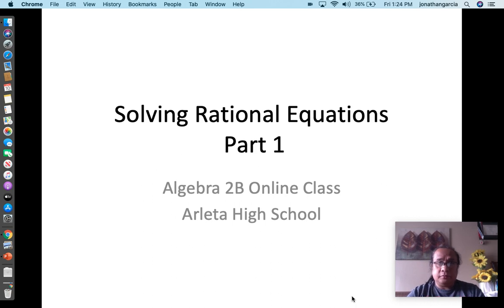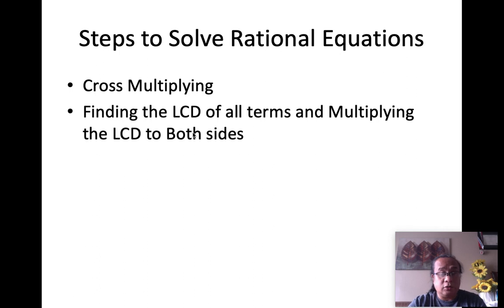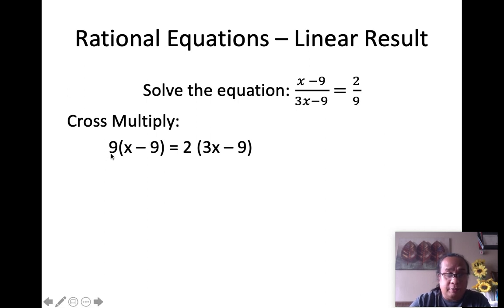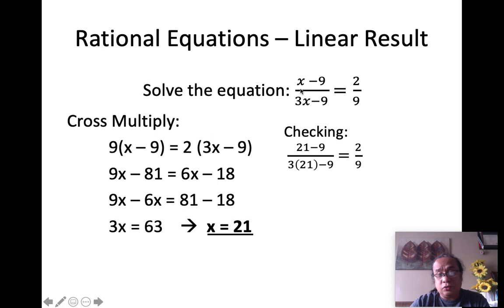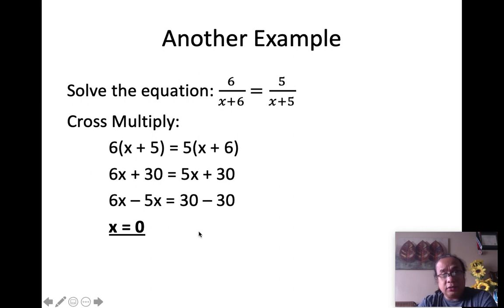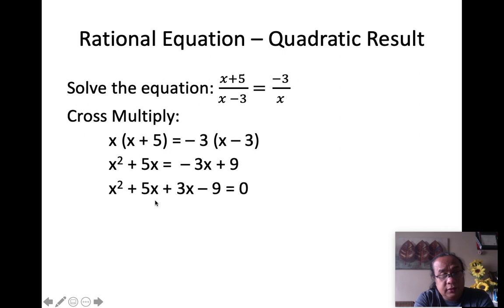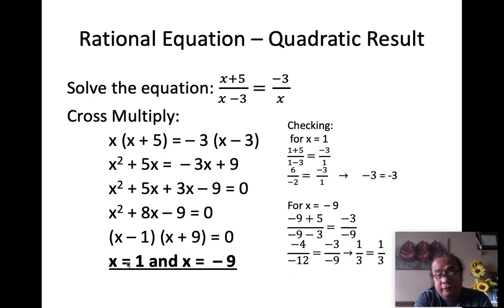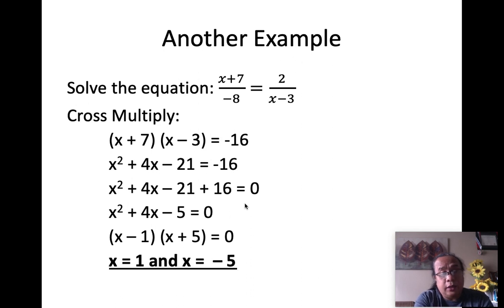Rational Equations Part 1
Lesson on Solving Rational Equation by Cross Multiplication